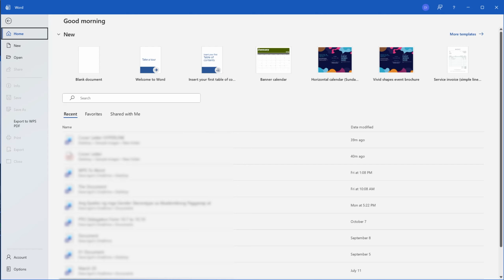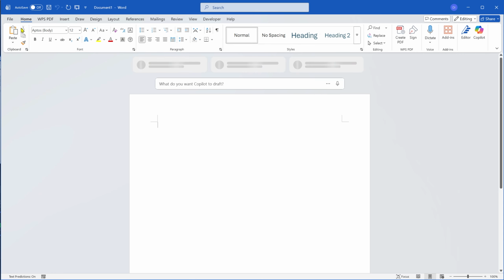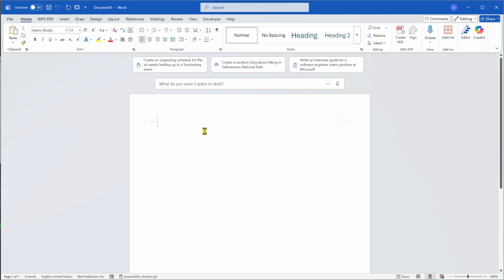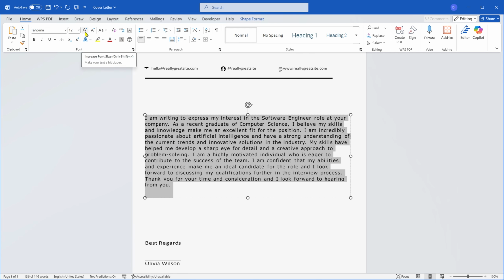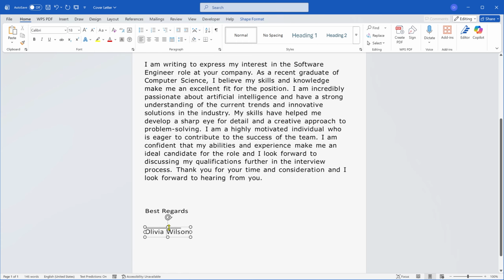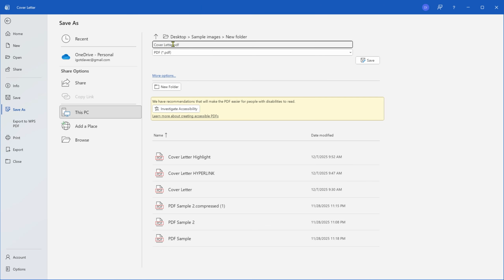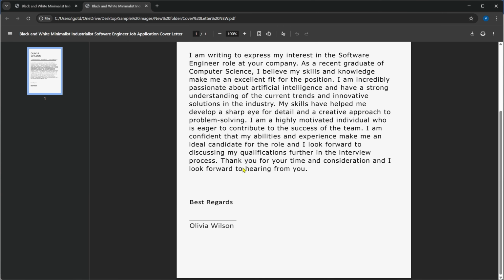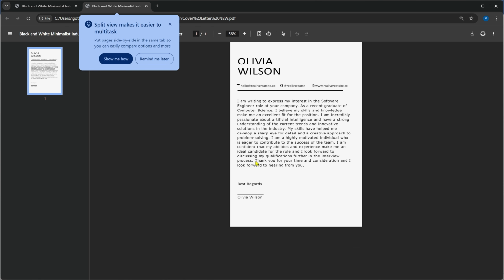How to Change PDF Font Size - (Quick & Easy Tutorial)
In this video tutorial you will learn how to change PDF font size!